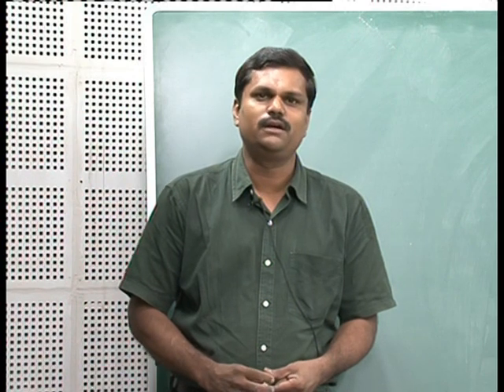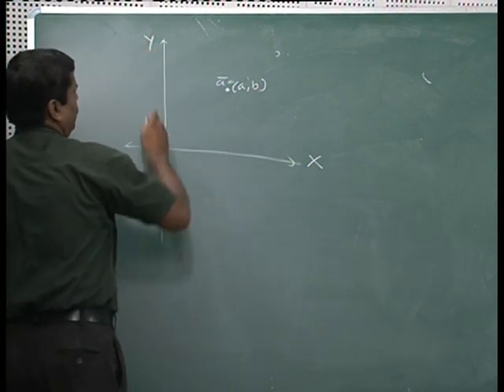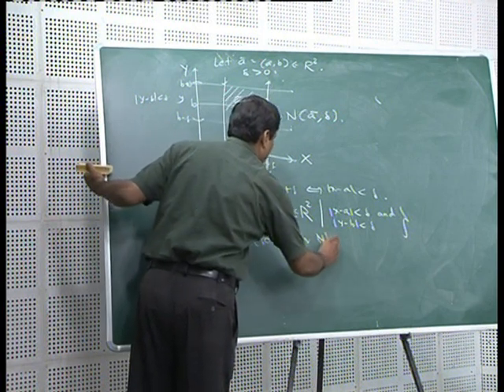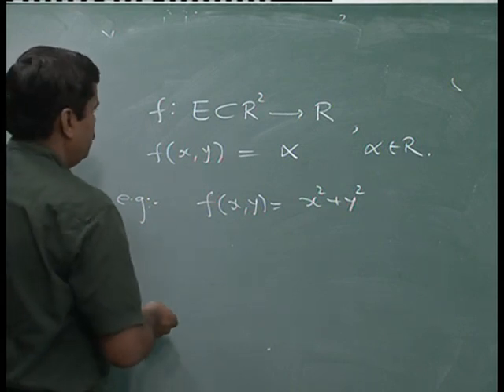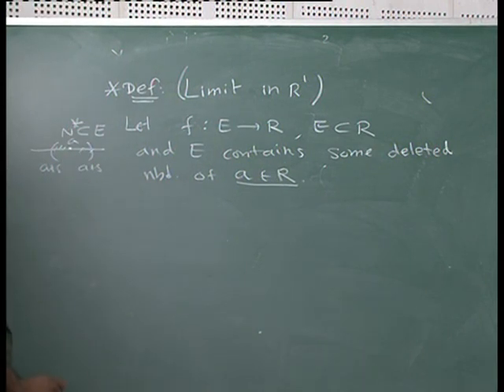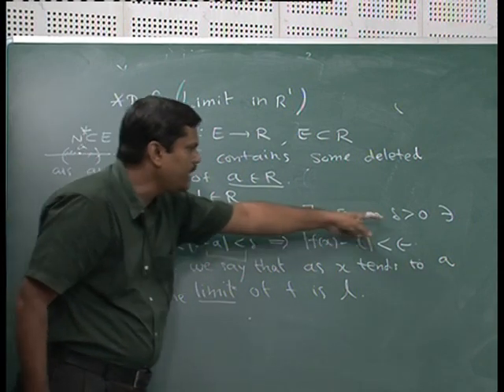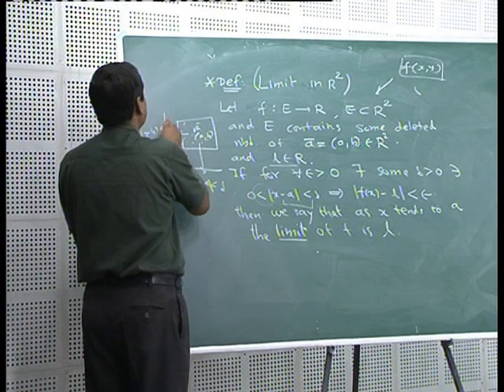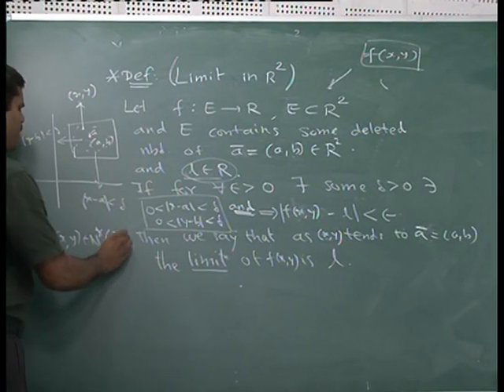LIMIT & CONTINUITY OF FUCNTIONS OF TWO VARIABLES 01